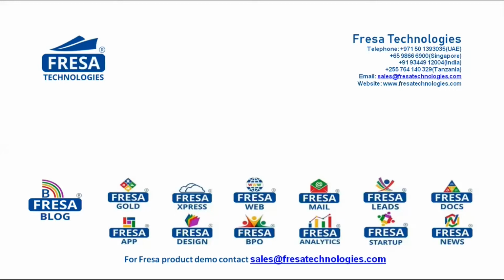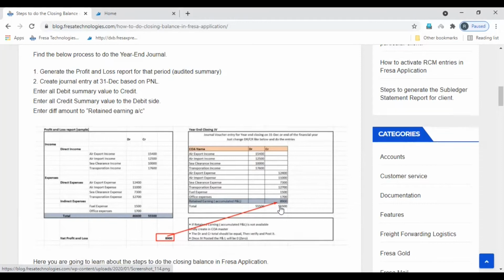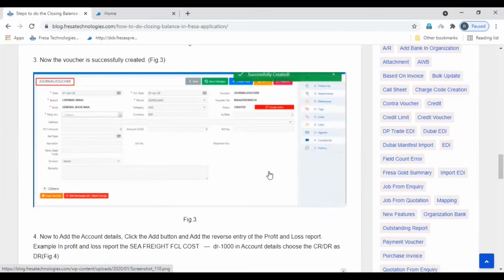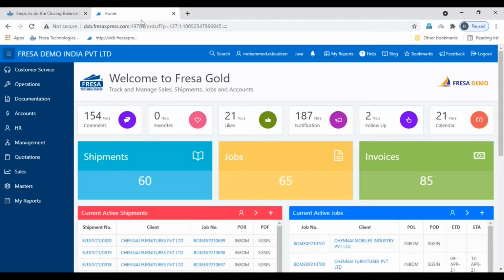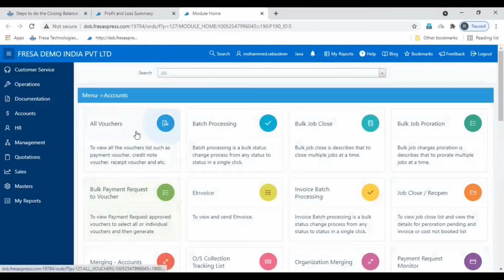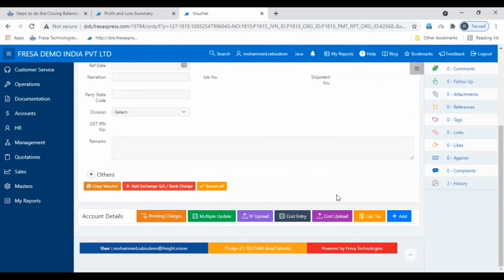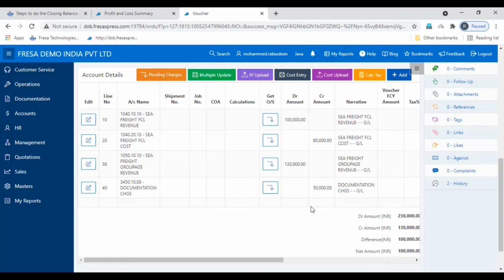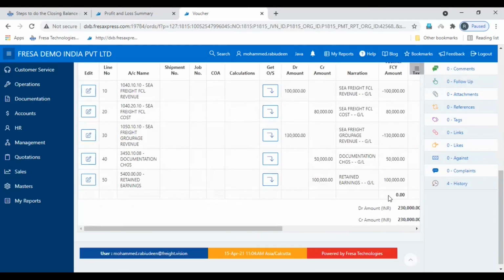How to do Closing Balance in Fresa Application